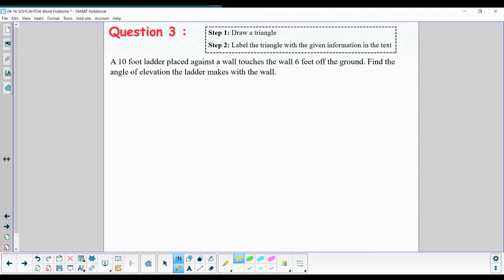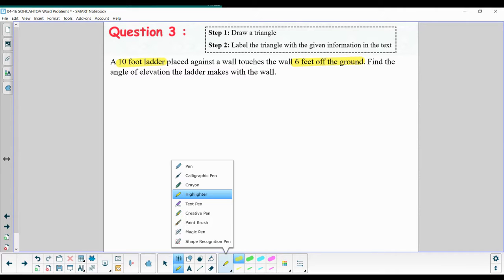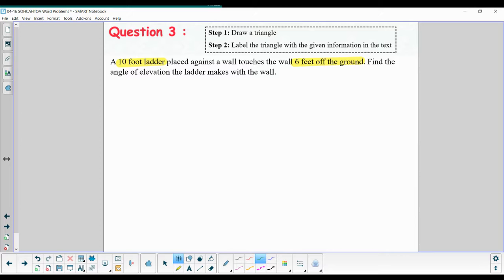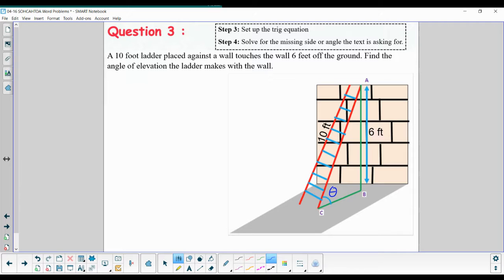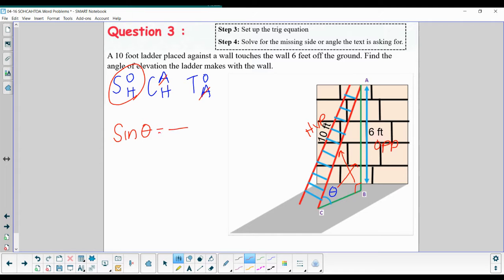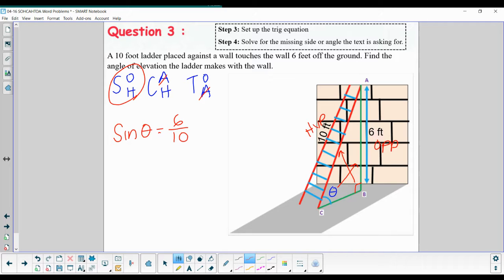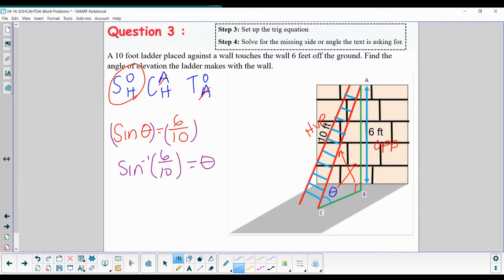missing angle example